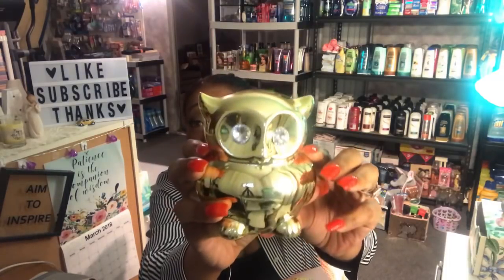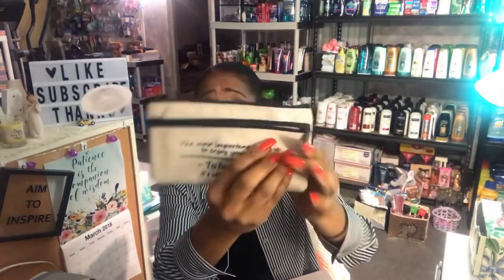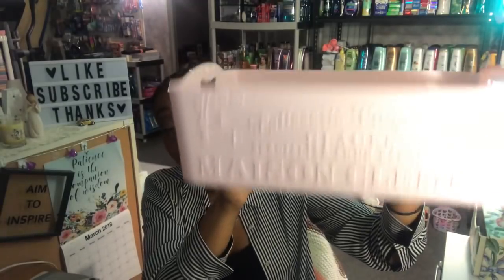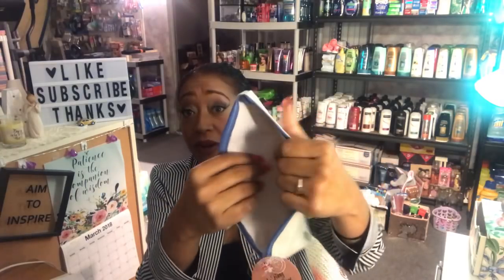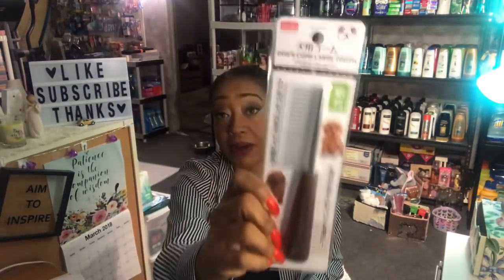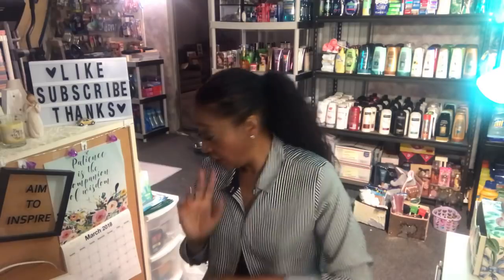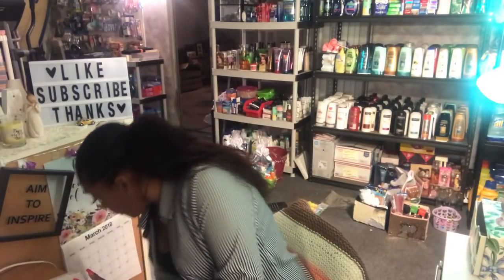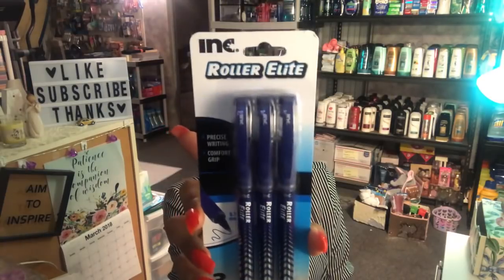Daiso, Sears & Viva Haul cute items piggy banks, bath bombs decor & more all for 1.50 or less!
Friend Mail:
Richard Breunig Foundation